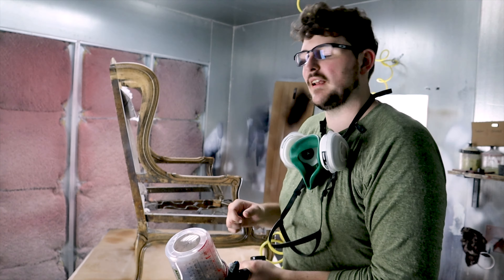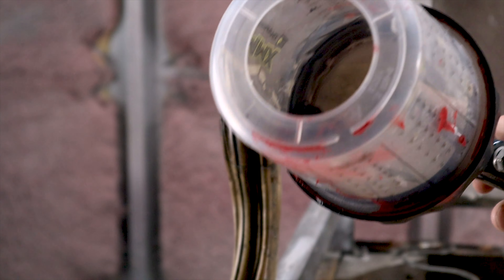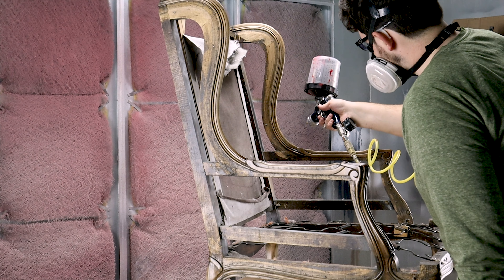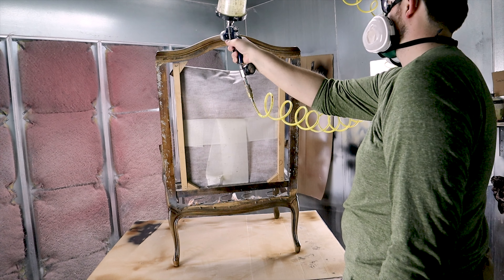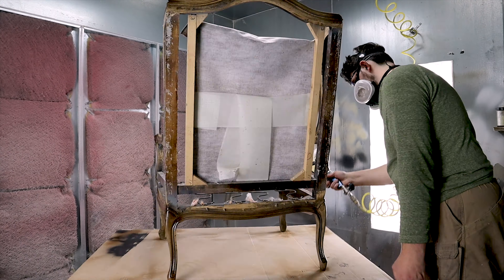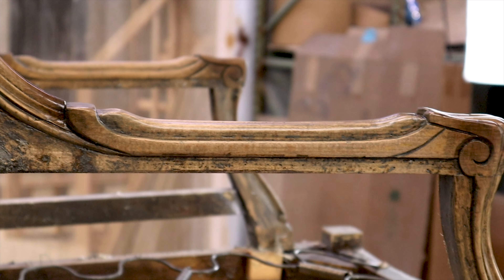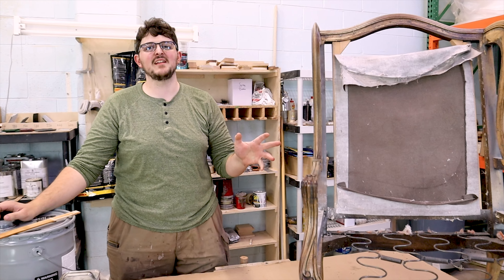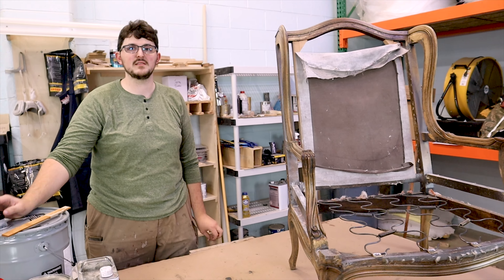Staining, sealing, and lacquering - The results may SHOCK you! But probably not...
Alvin shows us how to choose a stain color that goes with your project, and also how to apply and finish that stain.

Alvin uses an HVLP gun to apply the sealer and lacquer in this video. As he mentions you don't have to have this equipment in order to do this process. You can purchase spray cans of vinyl sealer and lacquer in different sheens from your local hardware store.

Alvin also buffs the sealer before the first coat of lacquer using a maroon Scotchbrite pad that has about the same coarseness as a piece of 220 grit sandpaper. Alternatively you can just use 220 grit sandpaper!

Craftsman Upholstery is a team of talented furniture builders and upholsterers, making furniture for 50 years and now trying to bring the craft into the digital age.